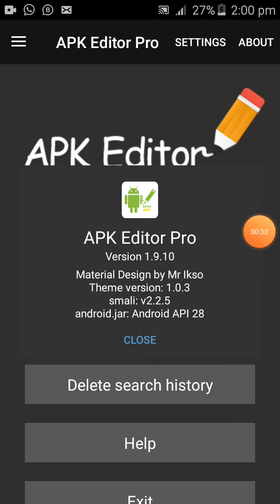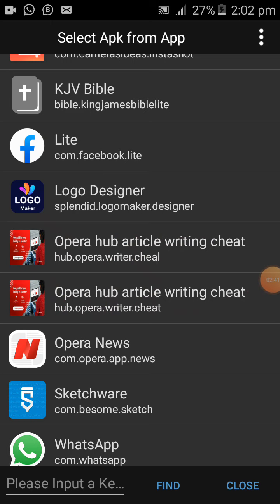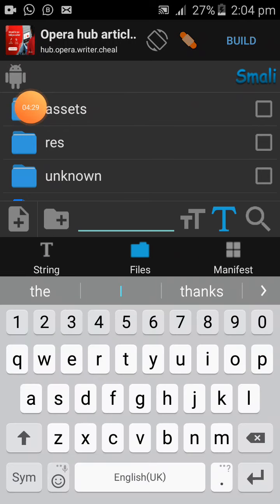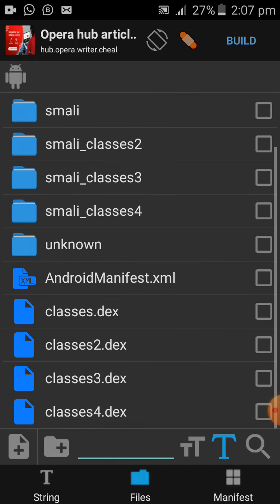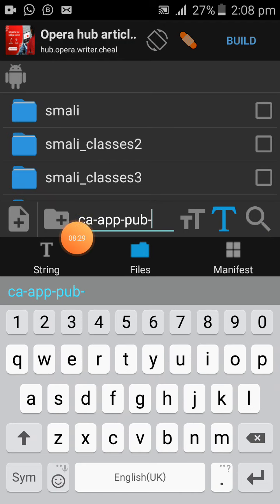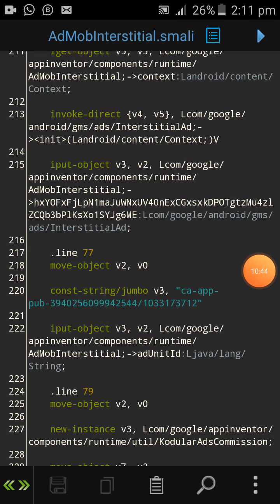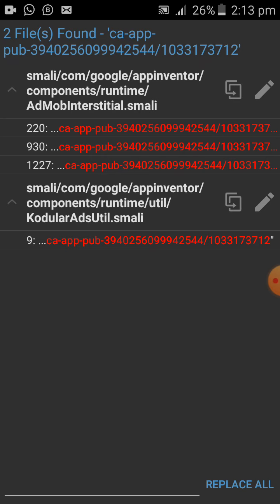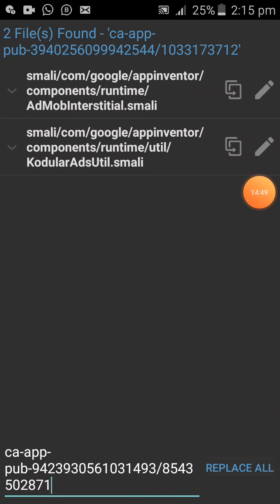Earn $50 daily Monetize Any apk Simple trick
Earn money with apps even when you can not make apps.

In this video i will show you how you can actually earn money by monetizing app that you do not build.

it is easy watch till end